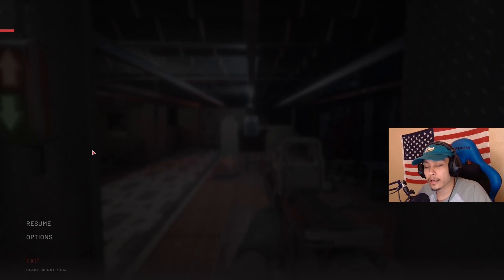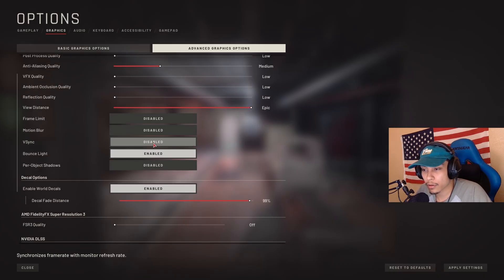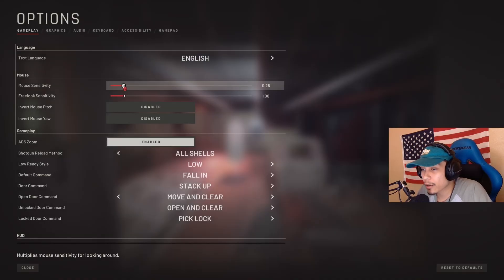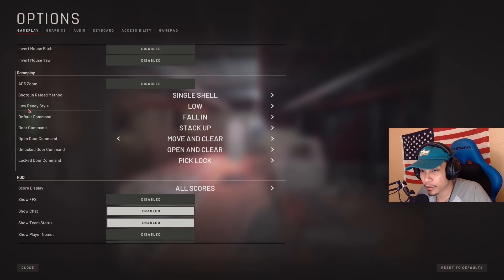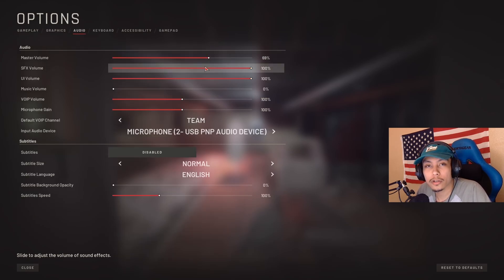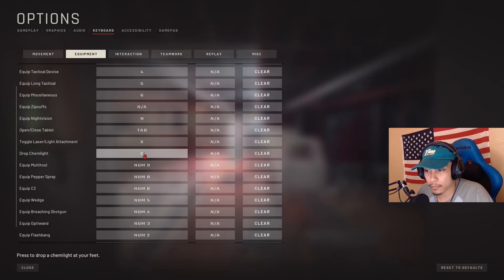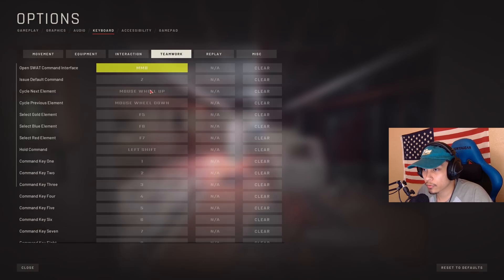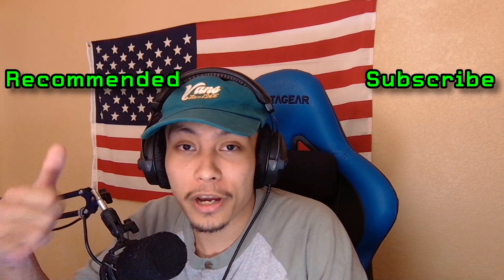MORE FPS in Ready or Not! Settings Walkthrough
This video covers settings to increase FPS in Ready or Not.

00:00 - Intro

00:14 - Graphics Settings

01:08 - Steam Launch Settings

01:33 - Bonus Settings

05:08 - Outro